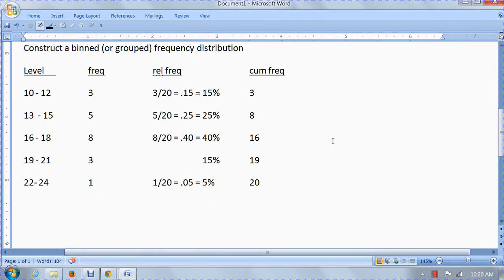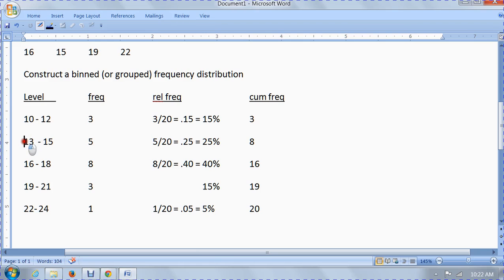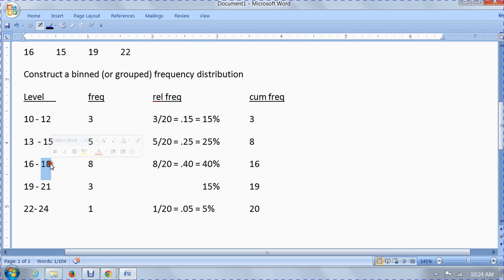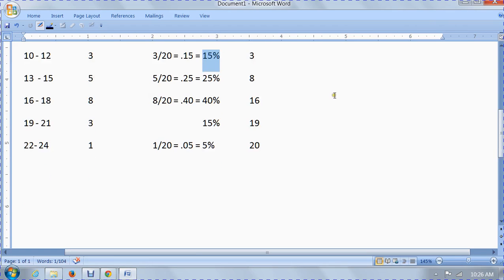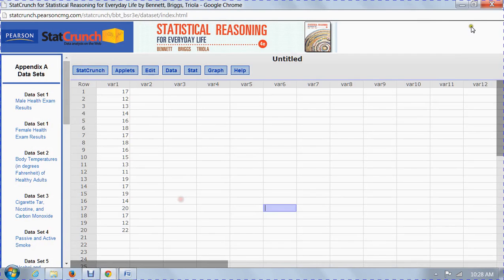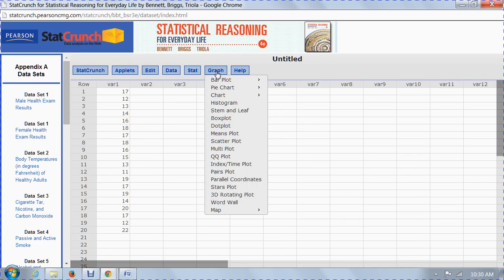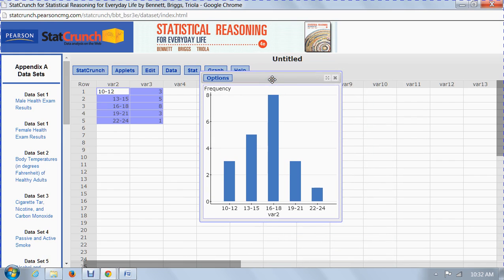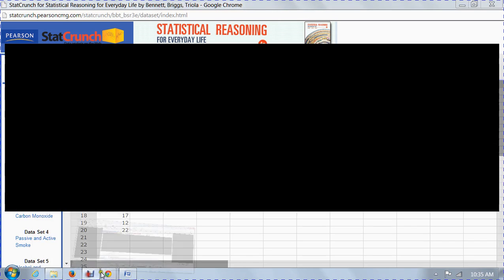Frequency Distributions and Charts using StatCrunch